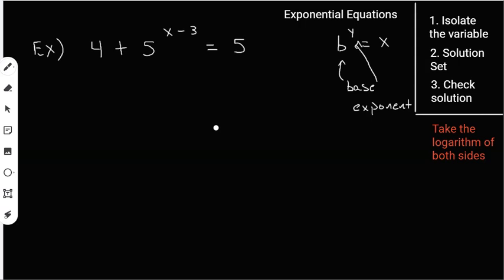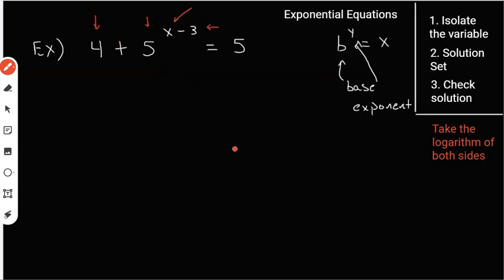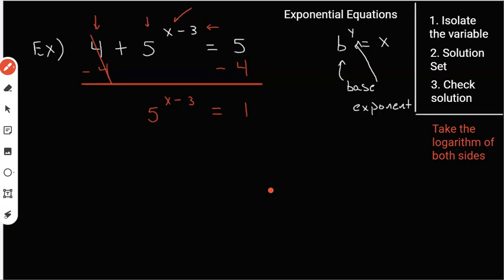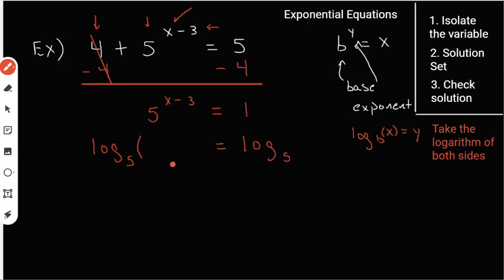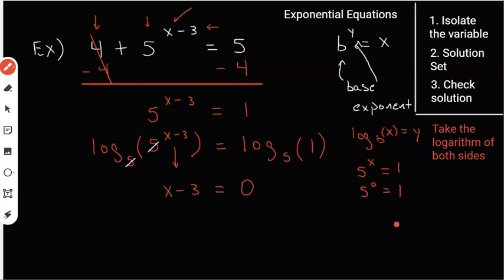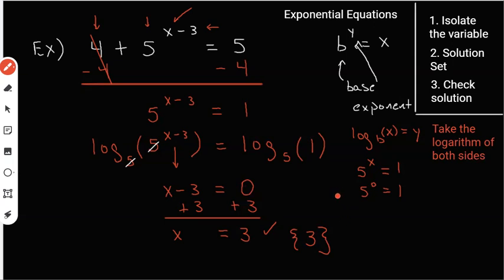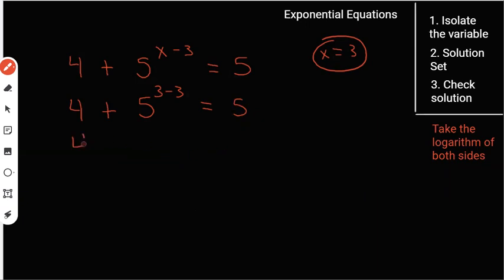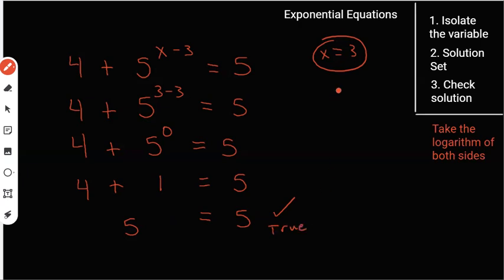Exponential Equations: Example 3 | Exponential and Logarithmic Equations | Algebra 2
Exponential Equations: Example 3
Exponential and Logarithmic Equations
Algebra 2